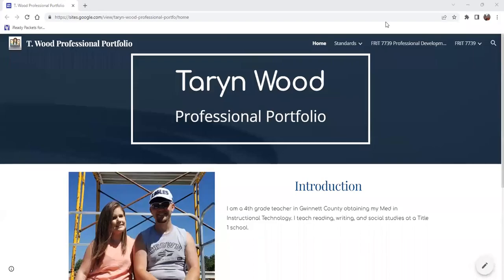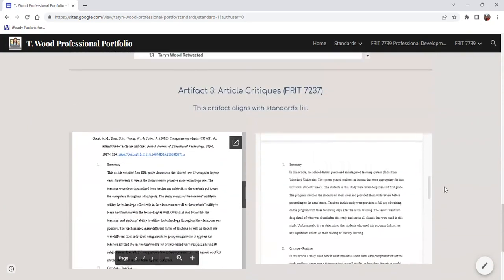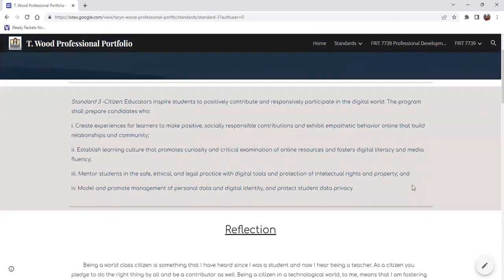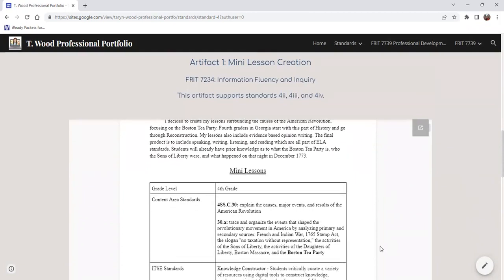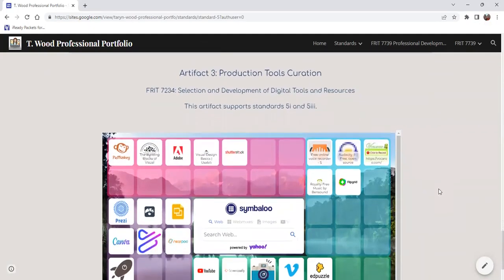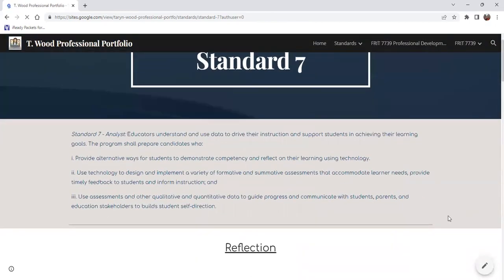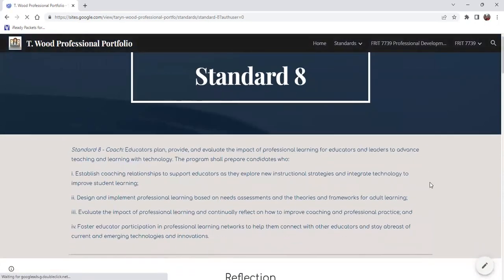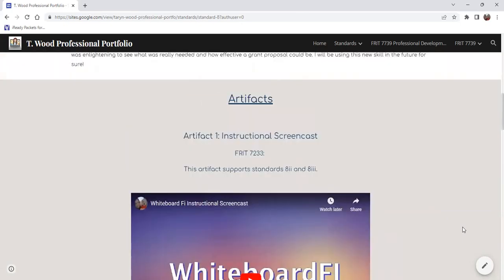T.Wood FRIT 7739 Capstone